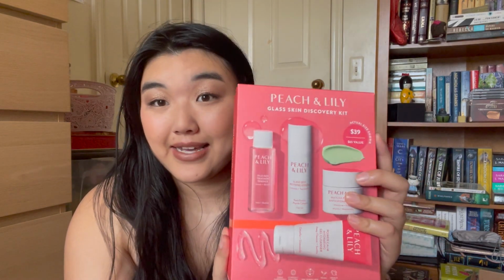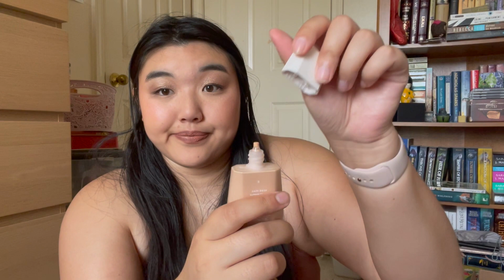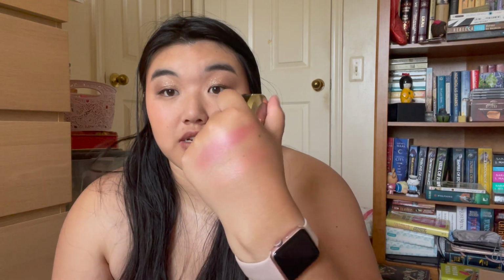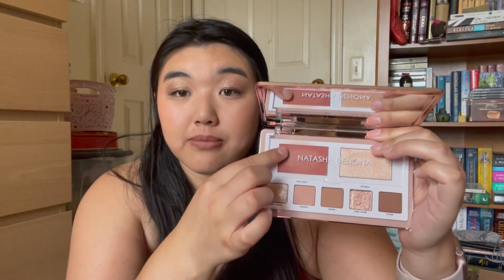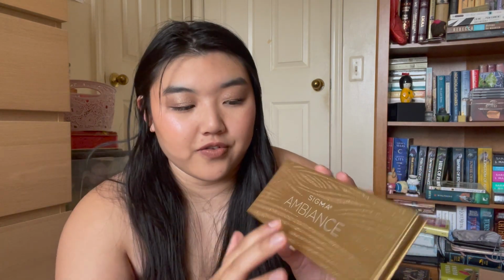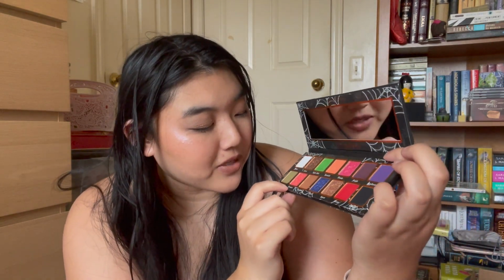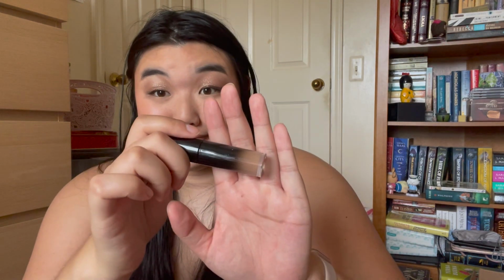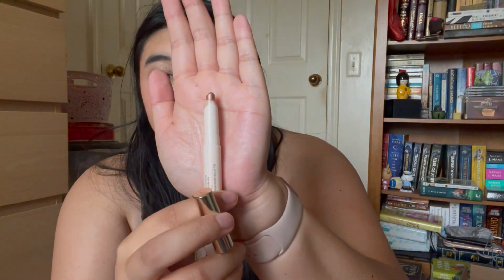Everything I bought in August | August Beauty Haul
Hello!!! Thank you for clicking on my video. I thought it would be fun to film a haul with everything I picked up throughout the month of August.